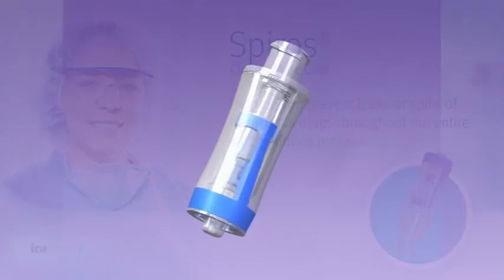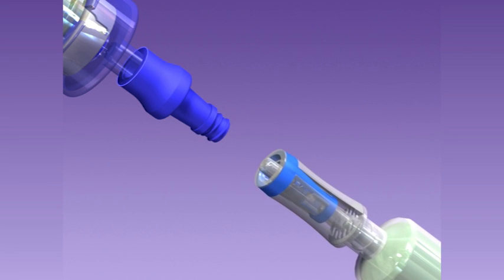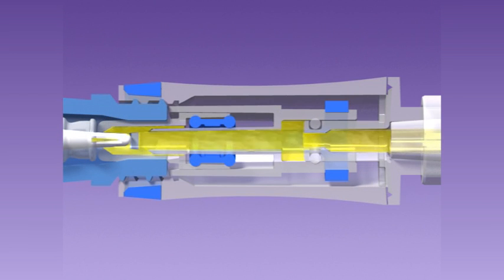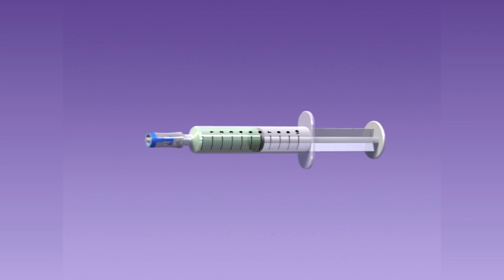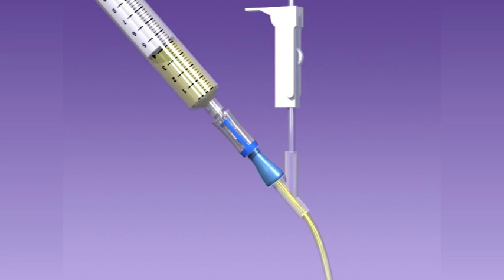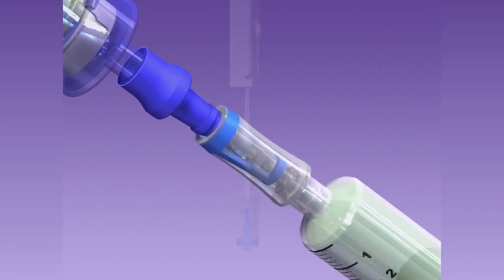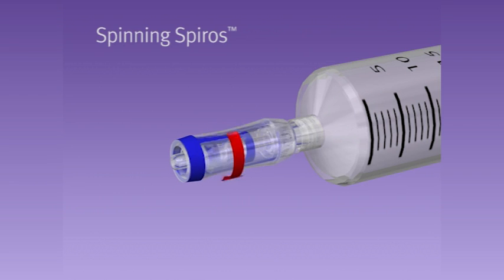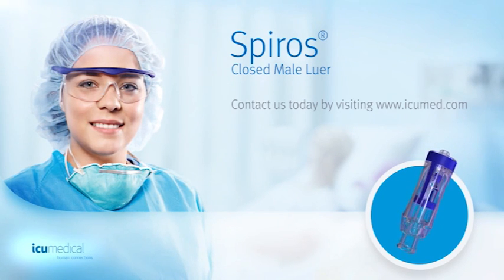ChemoClave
The Most Cost-Effective Way to Start Protecting Yourself Today With the lowest cost to implement, ChemoClave makes the decision to start improving IV medication safety a whole lot easier.